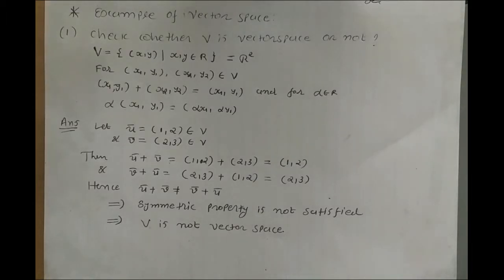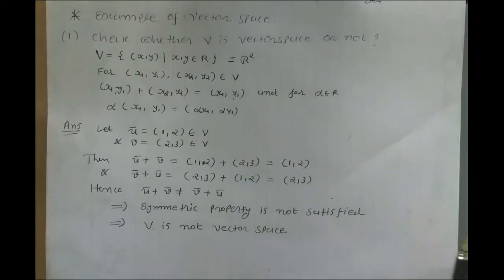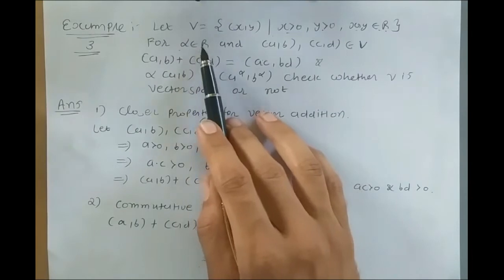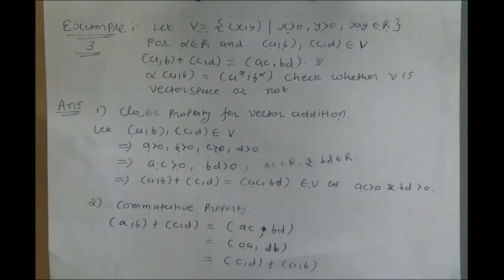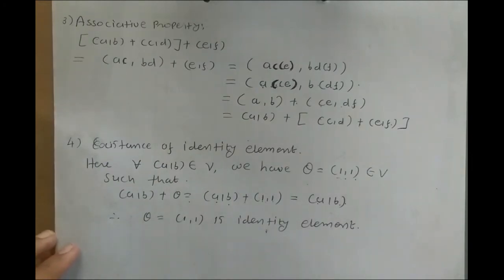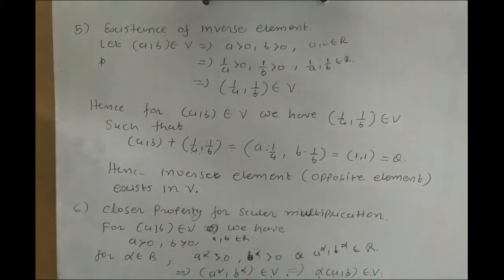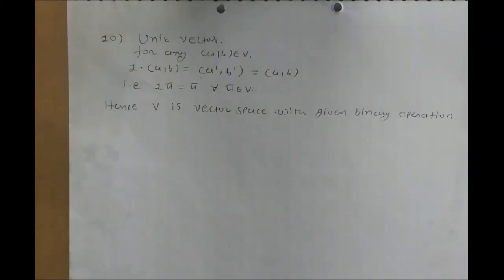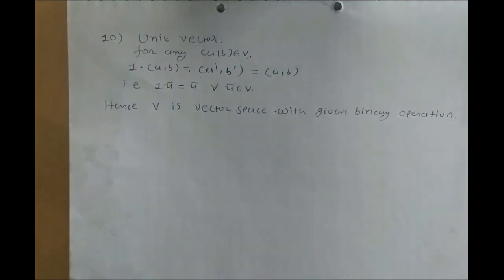Lecture 2: Examples of Vector Space(part-1), B.Sc. Sem.-3, Mathematics, BKNMU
Lecture 2: Examples of Vector Space(part-1)
B.Sc. Sem.-3
Mathematics
Bhakt Kavi Narsinh Mehta University/Saurashtra